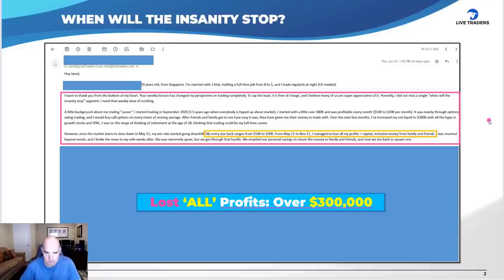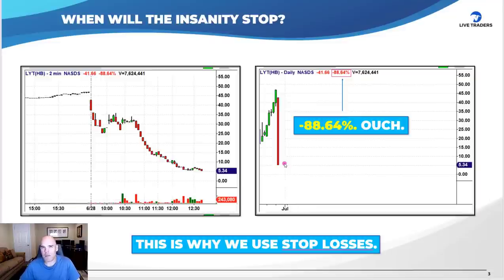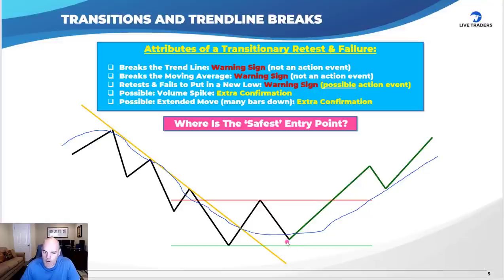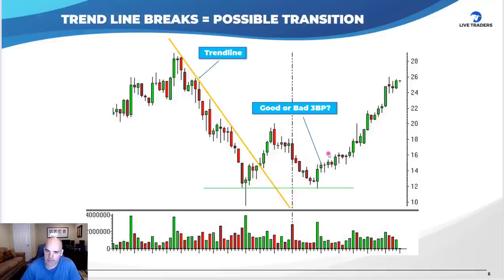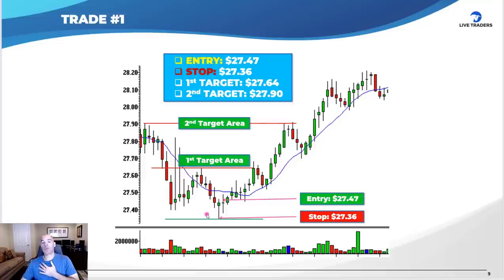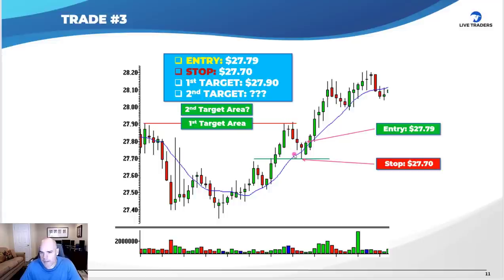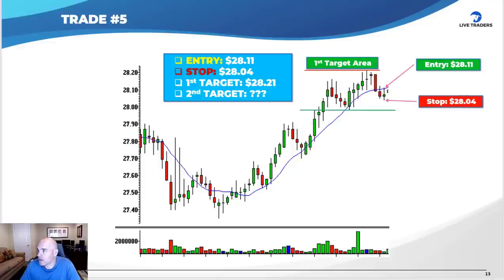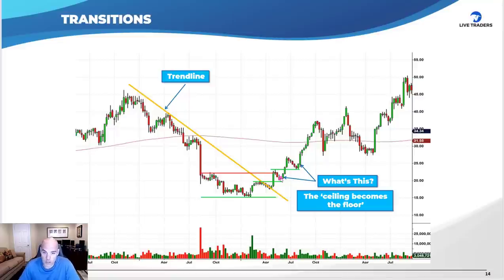How Well Do You Understand Candlesticks? BEST TRADING LECTURE EVER!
A lot of traders 'think' they really understand candlesticks...Well today's video will test your knowledge and also help you to learn more than you thought possible about candlesticks!! This is a lecture for serious traders, people who really care about making money in the markets!